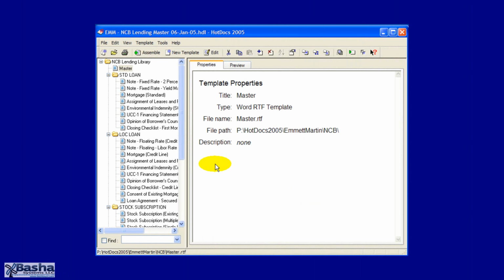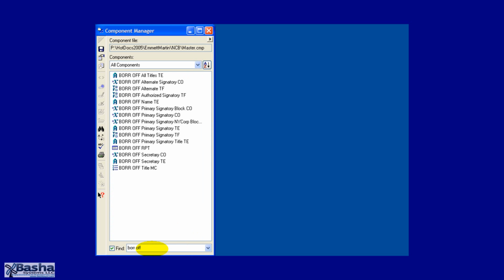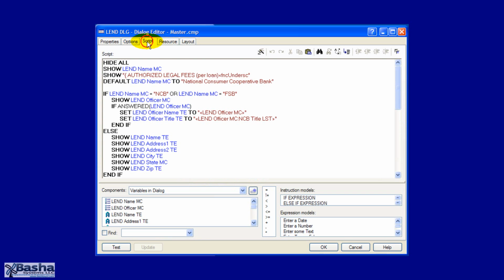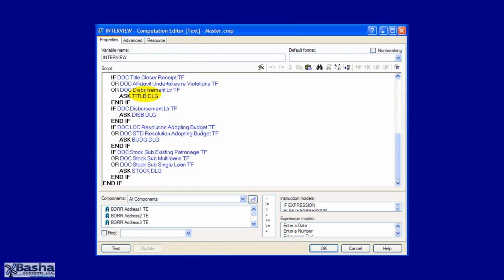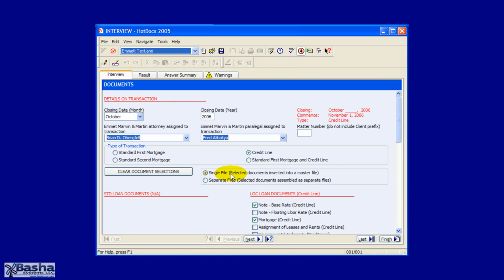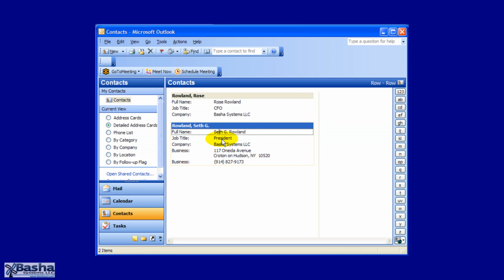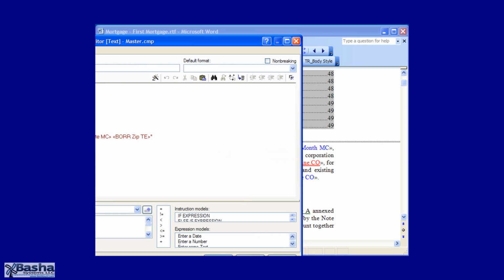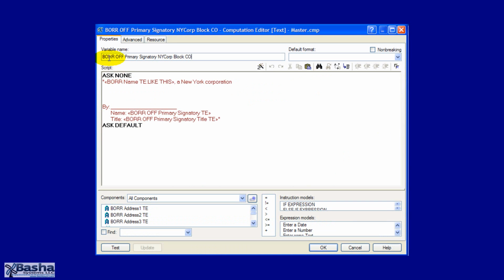HotDocs - Under The Hood